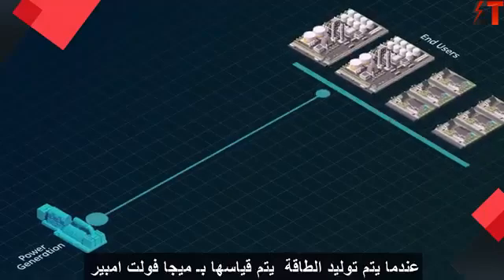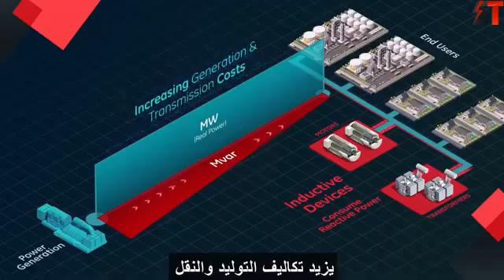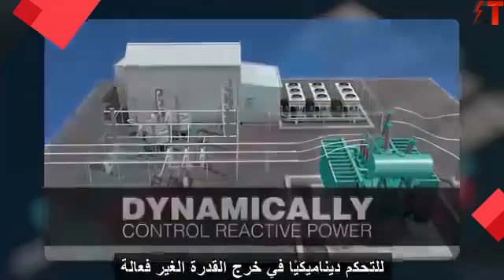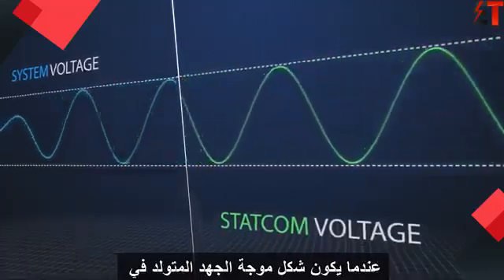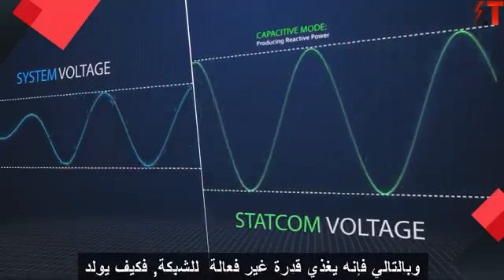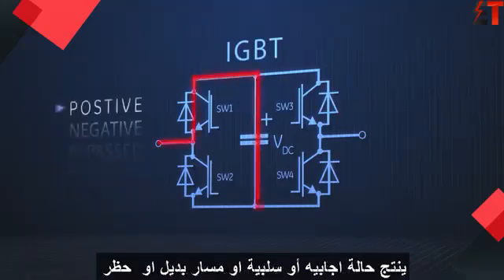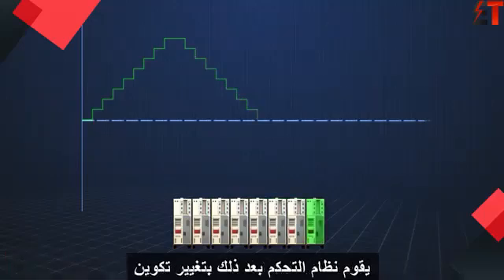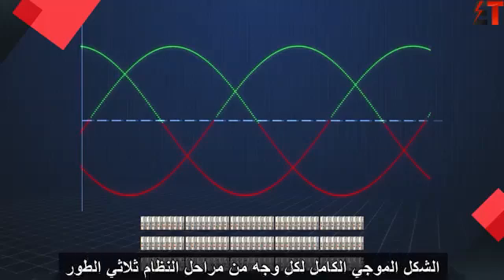Statcom of an electricity grid operating system